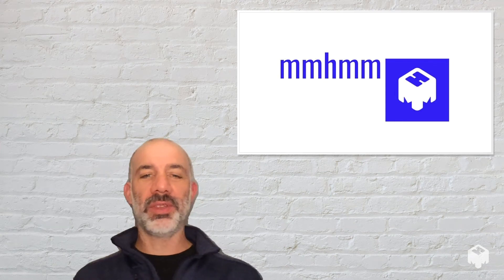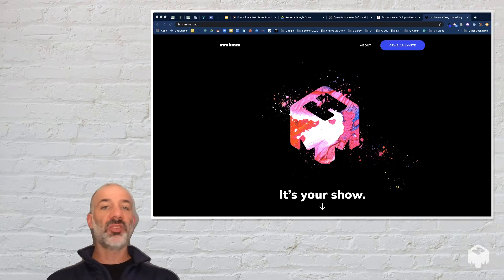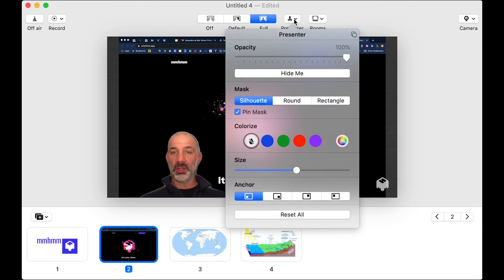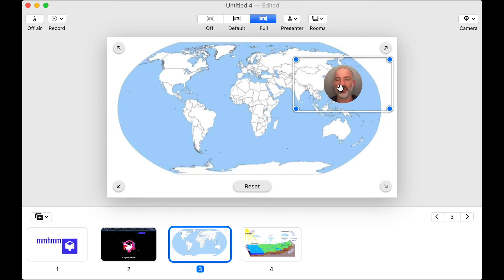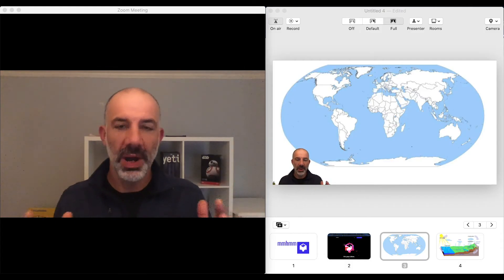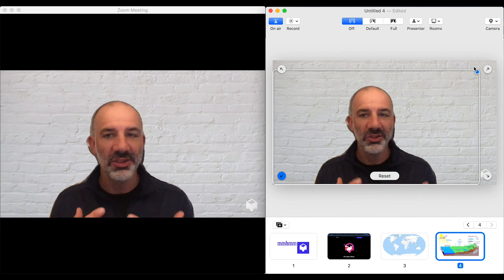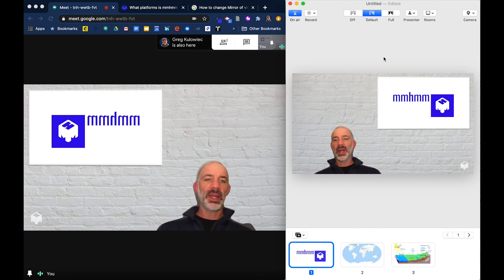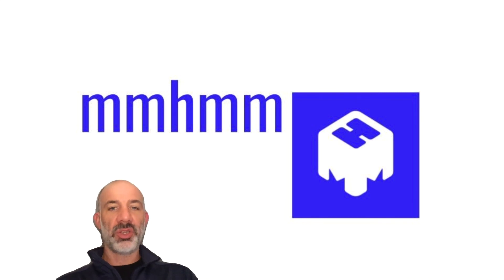mmhmm app: Creating Video & Running Live Video Calls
The mmhmm app allows educators and users to both create dynamic instructional video content and to run synchronous video calls (Zoom & Google Meet) with the mmhmm camera.